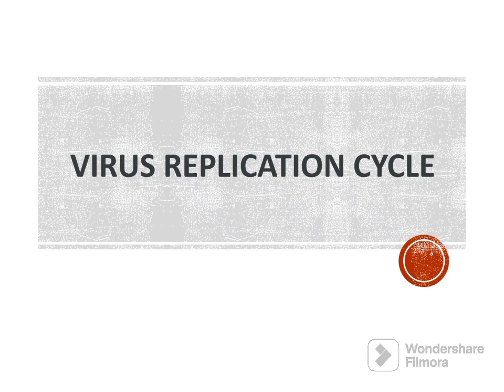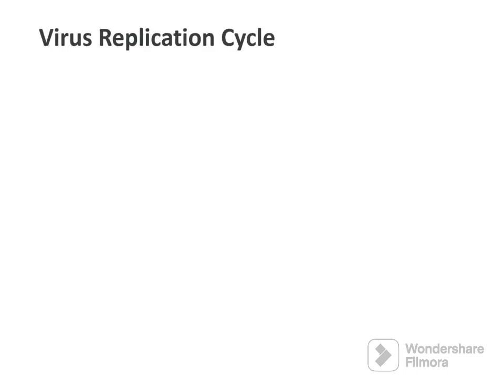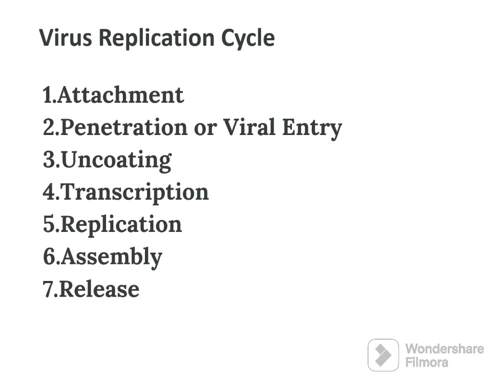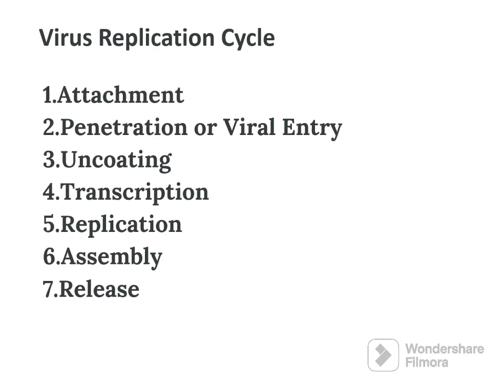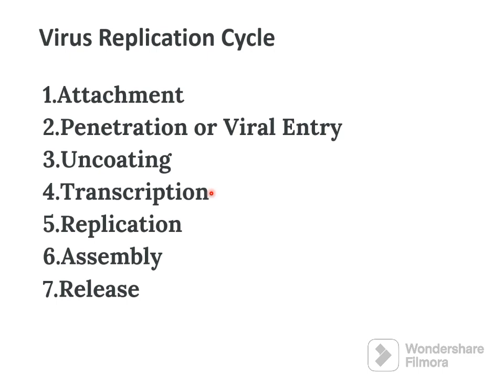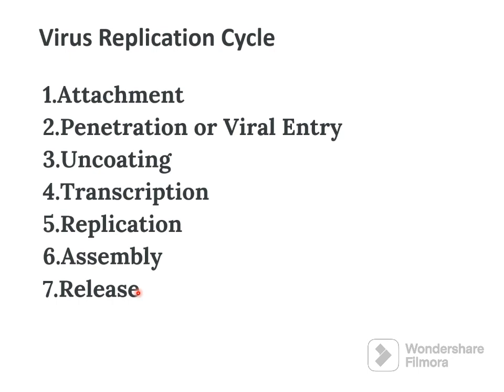HOW DO VIRUSES REPLICATE??